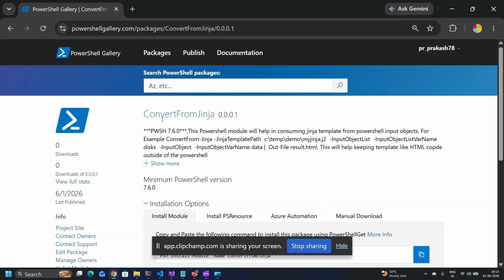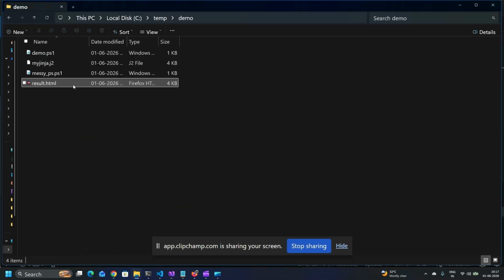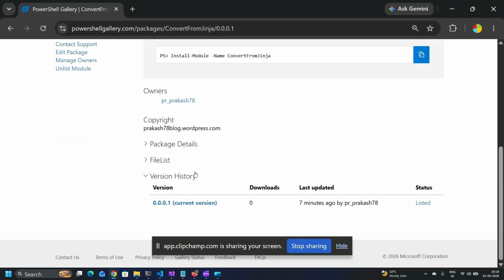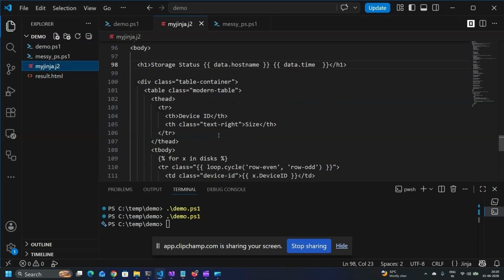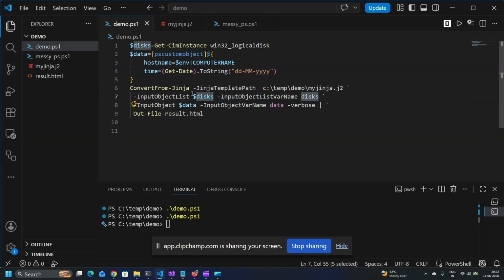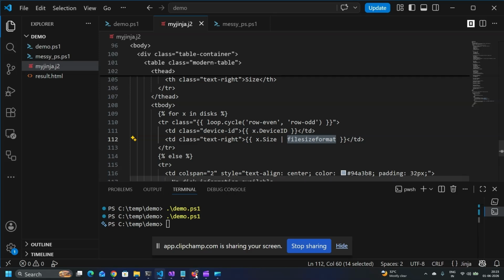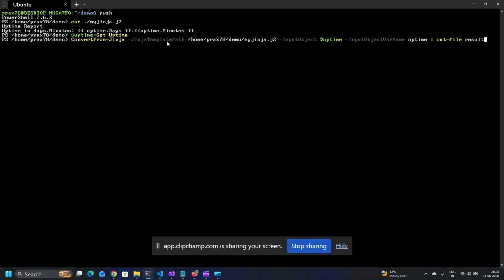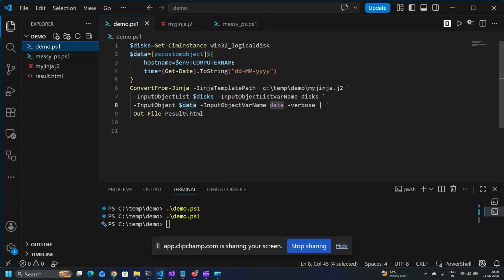Meet ConvertFromJinja — Bring Native Jinja Templating to PowerShell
Stop embedding ugly, unmaintainable HTML here-strings inside your PowerShell scripts!

In this video, I'm showcasing my 16th published module on the PowerShell Gallery: **ConvertFromJinja**. If you have ever had to build automated HTML emails, markdown reports, or dynamic JSON/YAML configuration files, you know how messy string manipulation can get. By bringing native Jinja templating into PowerShell, you can completely separate your presentation layer from your script logic.

👇 Install the module right now from the PowerShell Gallery:
Install-Module -Name ConvertFromJinja -Scope CurrentUser

Special thanks to the Nuget Package creator **BokiNorti** for NetNinja

If this module saves you time and keeps your code clean, make sure to drop a LIKE, leave a comment with your thoughts, and SUBSCRIBE for more PowerShell and automation deep-dives!

powershell jinja template, convertfromjinja, powershell html report, powershell string formatting, jinja2 powershell, devops automation, powershell here-strings